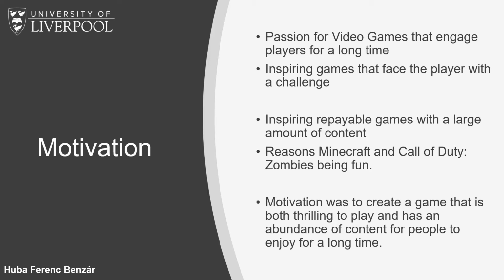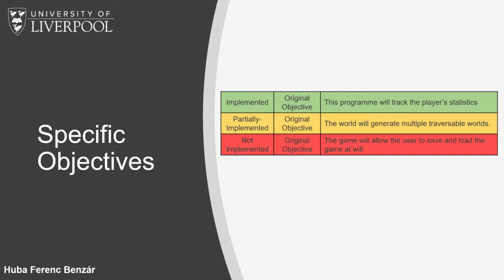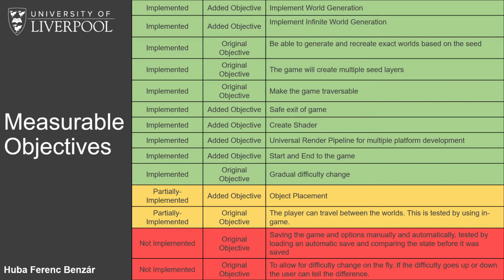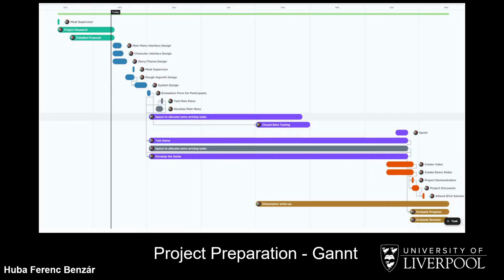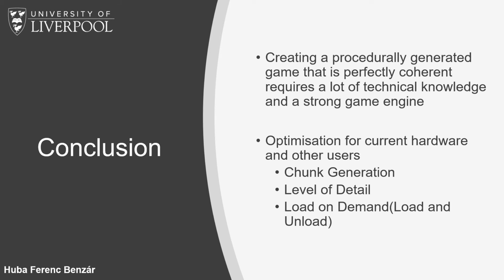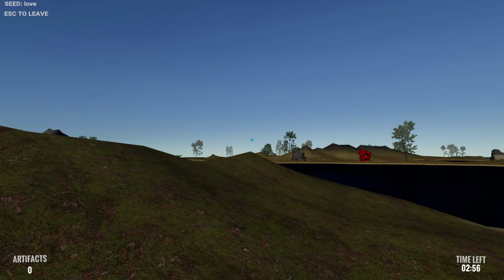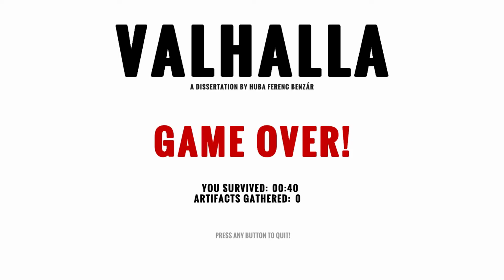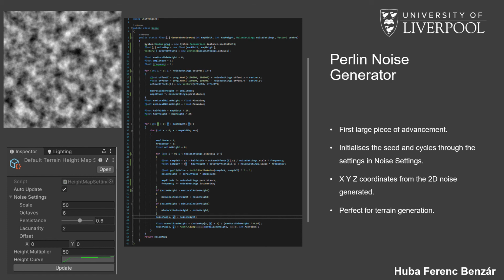Huba Benzar FYP Procedurally Generated Game V2